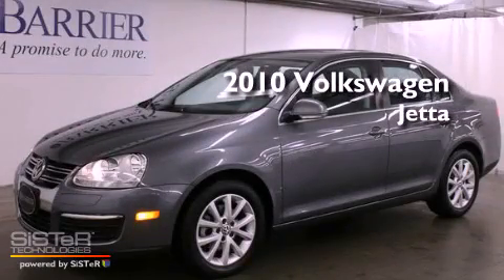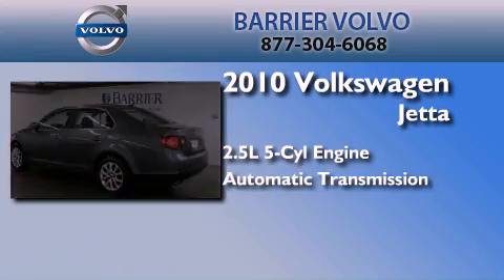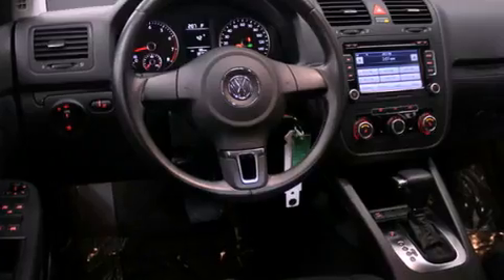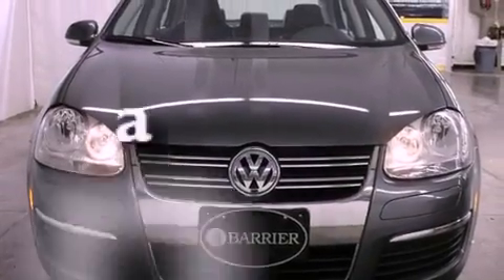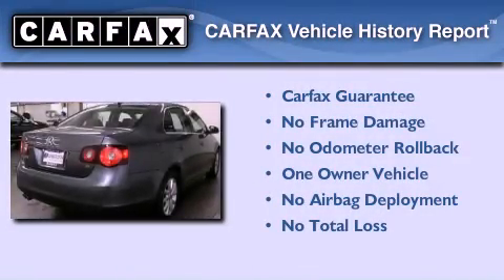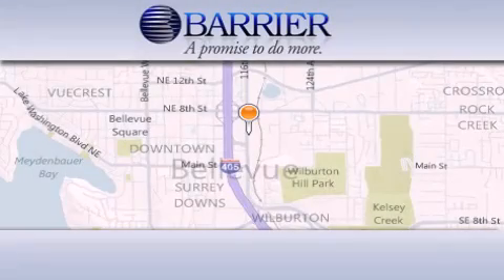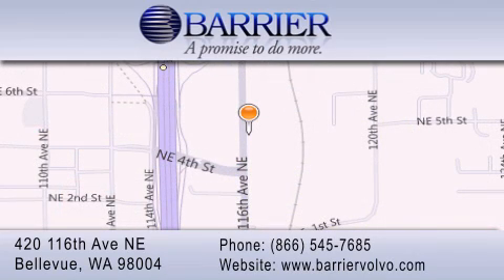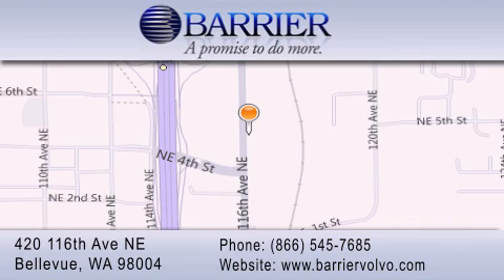Pre-Owned 2010 Volkswagen Jetta Bellevue WA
Year : 2010
 Make : Volkswagen
 Model : Jetta
 Engine : 2.5L I5
 Trans . : Automatic
 Exterior : Gray
 Miles : 30,176
 Interior : Black
 Stock : O43836T

 Preowned 2010 Volkswagen Jetta Bellevue WA